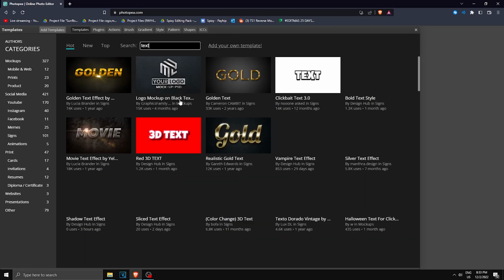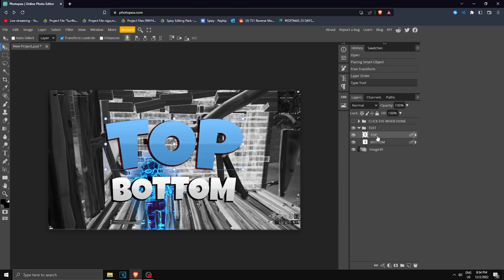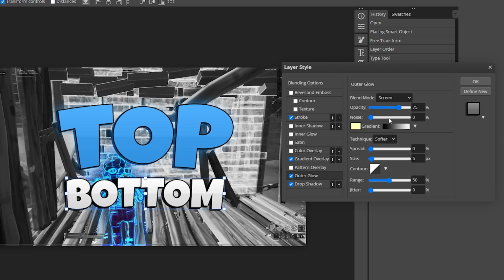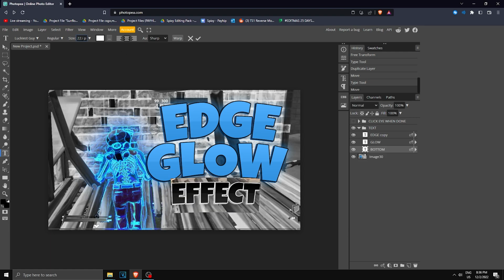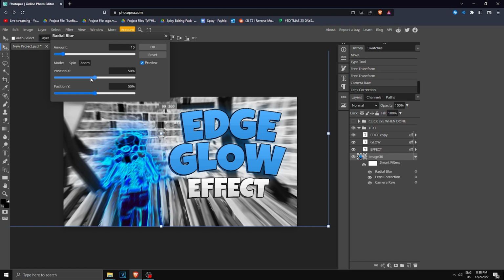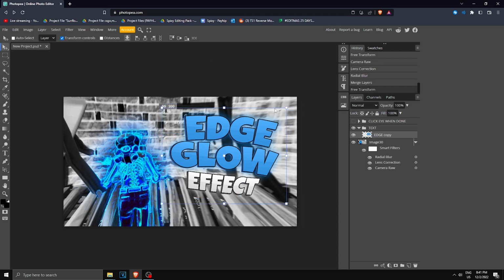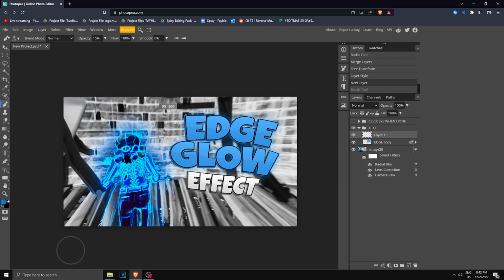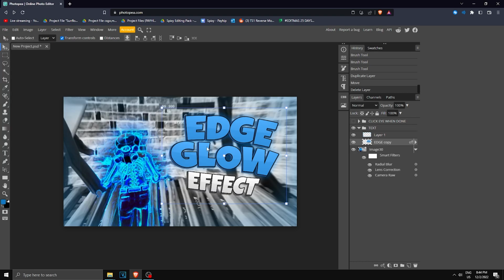Photoshop On Browser!? | Thumbnail Tutorial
EDITMAS day 4🎅

// Info❓
🧑Intro video & song by:  @dolefm

// SOCIALS  🙉